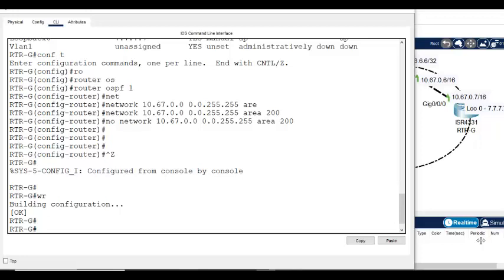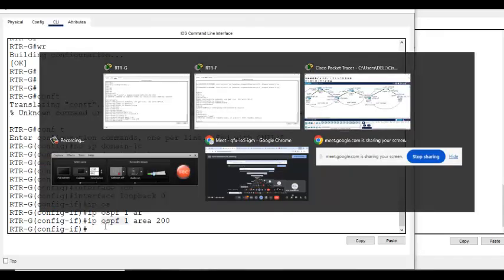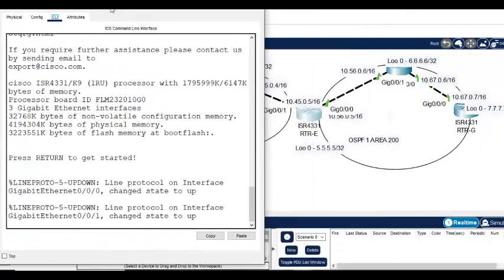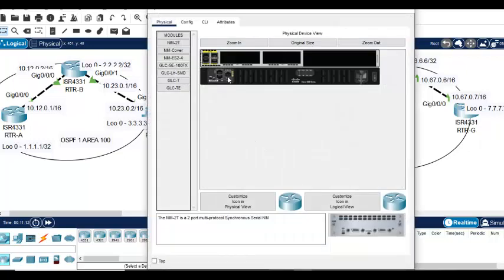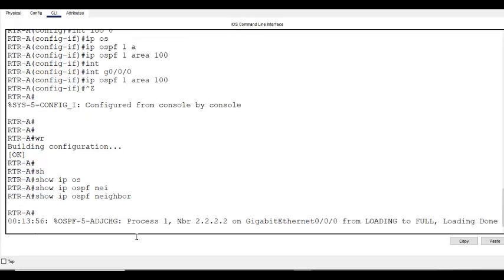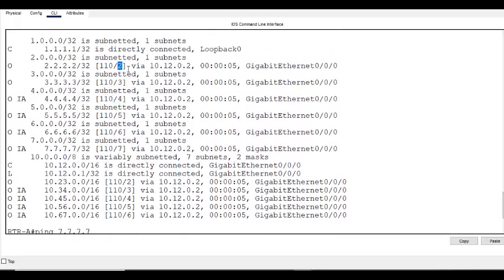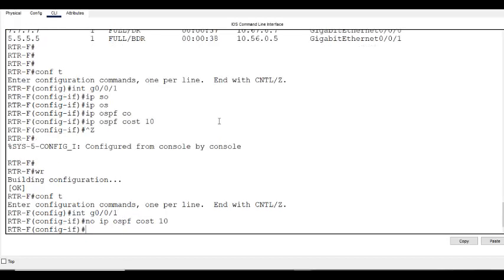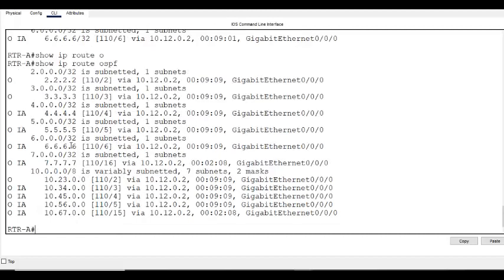P CCNA CCNP 2024 Part 41 OSPF